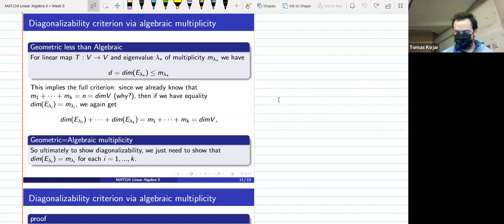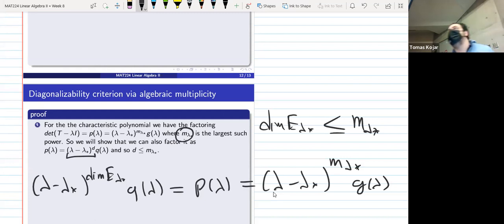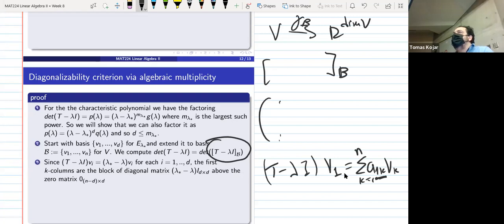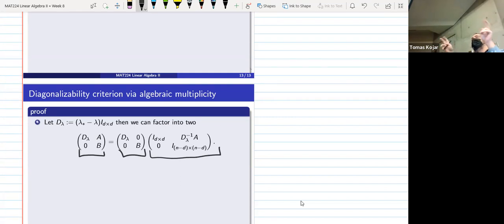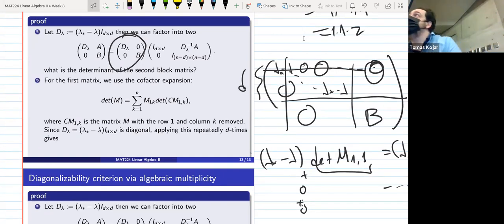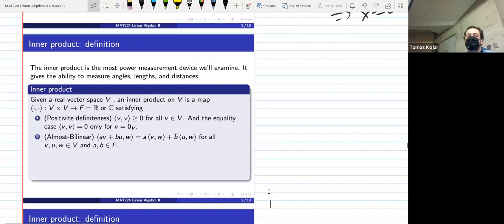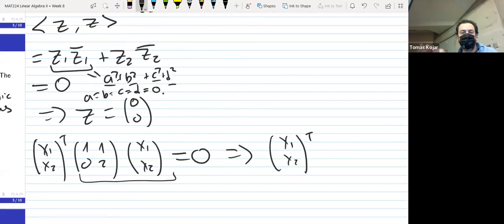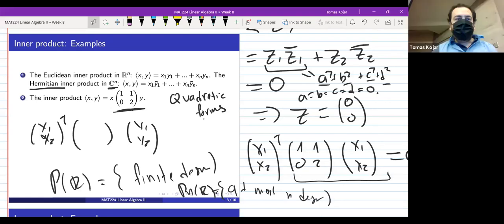Diagonalizability criterion and inner product